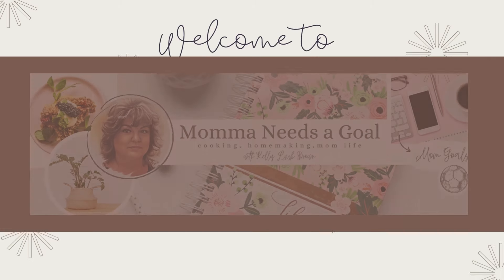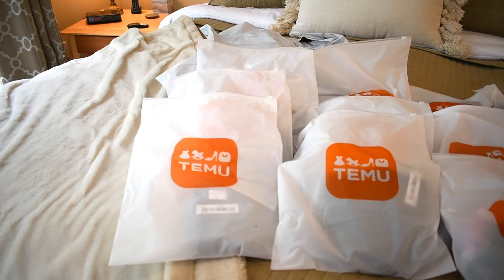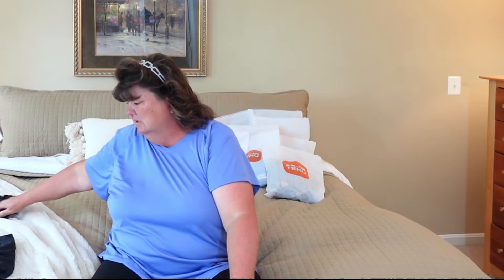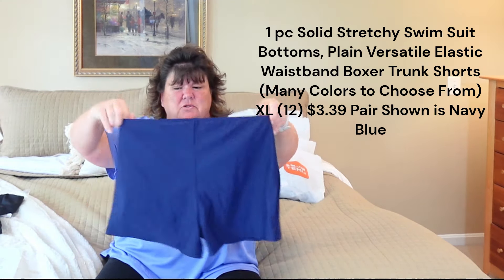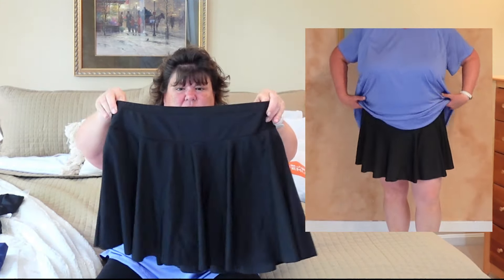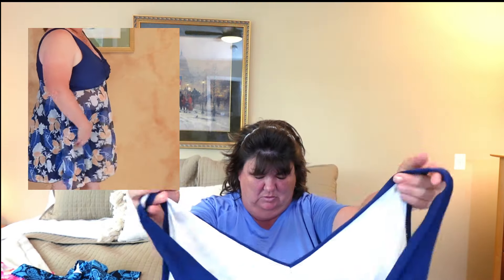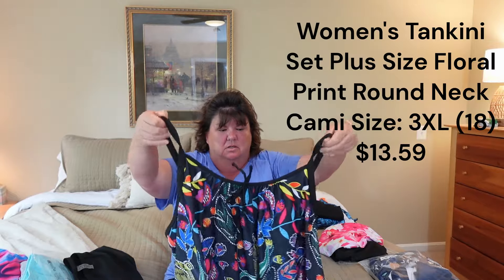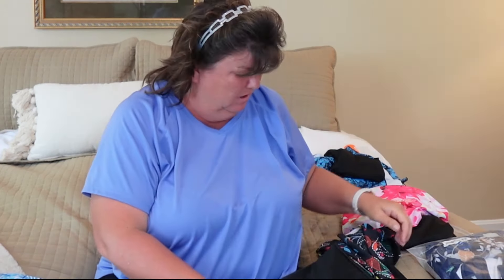2024 Temu Plus Size Bathing Suit Haul with Try-Ons & Honest Reviews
Get ready to dive into style with my Temu Plus Size Bathing Suit Haul! In this video, I showcase a stunning range of swimwear designed to celebrate every curve. From vibrant prints to flattering cuts, I try on and review a variety of swimsuits perfect for embracing confidence at the beach or by the pool. Join me as I explore the latest in plus-size swim fashion and inspire you to feel fabulous in your own skin!

ALL ITEMS ARE LISTED IN THE ORDER SHOWN IN THE VIDEO.
BOTTOMS ONLY:
🛍️ Chic Solid Color High Waist Bikini Bottom - Adjustable Drawstring Tie Side, Stretchy Skirted Design with Built-In Brief - Women’s Fashion Swimwear Solid Color Drawstring Tie Side Bikini Bottom High Waist - Temu
🛍️ High-Stretch Solid Swim Skirt with Scallop Details: Comfort Meets Style in This Easy-Care & Versatile Beachwear Bottom 🎉 Coupon price $5.94 👉 item
🛍️ Elegant Blue Swim Trunks for Women: Comfortable High-Stretch, Versatile & Durable, Easy-Care, Non-Sheer Fabric 🎉 Coupon price $3.31👉 item
🛍️ Plus Size Simple Bikini Bottoms, Women's Plus Solid Wide Waistband Tummy Control Swimwear Skort 🎉 Coupon price $10.98 👉 item

TWO PIECE BATHING SUITS:
🛍️ Flattering Plus Size Women’s Tankini Set - Vibrant Tropical Print V Neck Skirted Top & Boxer Shorts Bottom - Stylish Blue 2 Piece Swimsuit Set🎉 Coupon price $14.01👉 item
🛍️ Plus Size Casual Tankini Set, Women's Plus Floral (Pink) Print Tie Front Round Neck Tank Top & Shorts Swimsuit 2 Piece Set 🎉 Coupon price $15.98 👉 item
🛍️ Plus Size Boho Chic Tankini Set - Fashionable Paisley Print Tie Front Tank Top & Panty Swimsuit - Flattering 2 Piece Ensemble for Curvy Women 🎉 Coupon price $17.48 👉 item
🛍️Flattering Plus Size Floral Tankini Set - Comfortable Cami Top & Stylish Shorts Swimsuit, 2-Piece Beach-to-Lunch Ensemble for Women🎉 Coupon price $13.27 👉 item
🛍️ Plus Size Boho-Chic Tankini Set - Women's Polka Dot & Exotic Floral Print with Criss Cross Back, Comfort-Fit Top & Cozy Shorts - Versatile Beachwear to Poolside Ensemble🎉 EXCLUSIVE DEAL $4.94👉 item ⚠️ Every New App User can only enjoy once
🛍️ NOTE: This is not the exact one I bought; it is sold out. But this is almost identical except the neckline. Women's Vacay Tankini Set, Plus Size Floral Pattern V Neck, Tie Side Top & Skirt Swimsuit 2 Piece Set 🎉 Coupon price $10.78 👉 item
🛍️ Plus Size Paisley Tankini Set - Women's Sweetheart Neckline & Crisscross Back with Drawstring Detail, Comfort-Fit Shorts for Beach & Poolside Leisure 🎉 Coupon price $14.01👉 item
🛍️ Plus Size Boho Tankini Set, Women's Plus Floral & Paisley Print V Neck Cami Top & Shorts Swimsuit 2 Piece Set 🎉 Coupon price $15.98 👉 item

My Measurements:
Size: 2 XL - 3 XL Top
Size: 14 Pants/Shorts
Weight: 203
Height: 5' 4
Chest: 42 D